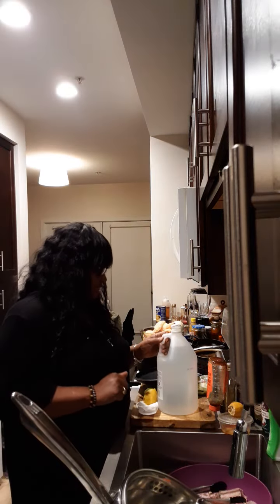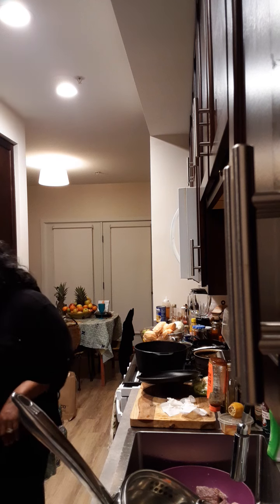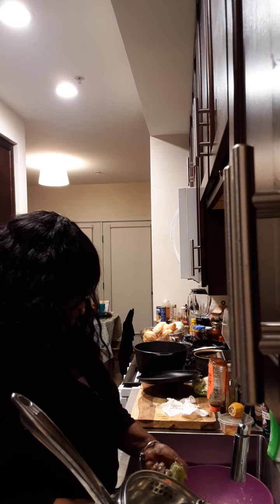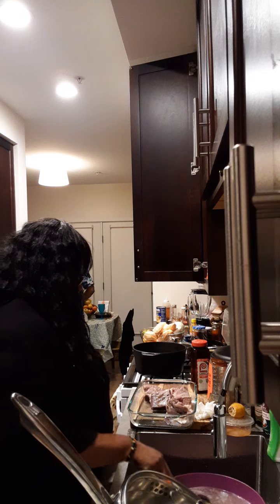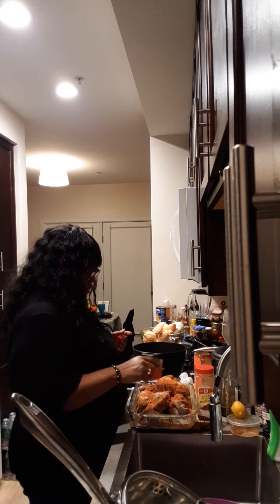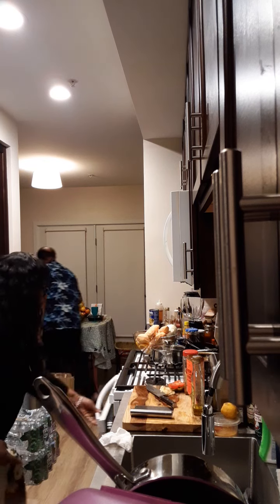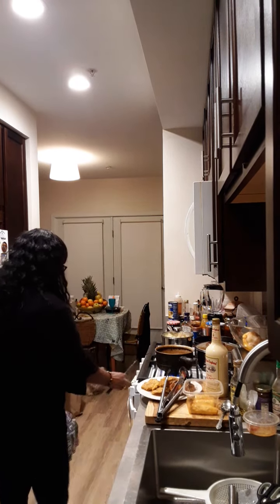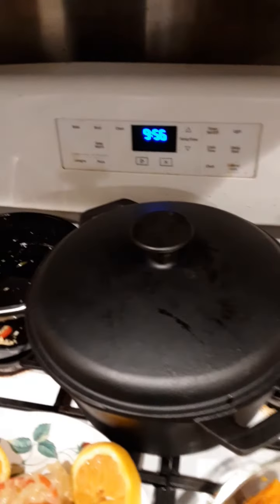Beef Short Ribs melting off the bone! Tender and seasoned with Yuca and Sweet Potatoes on the side 🍖